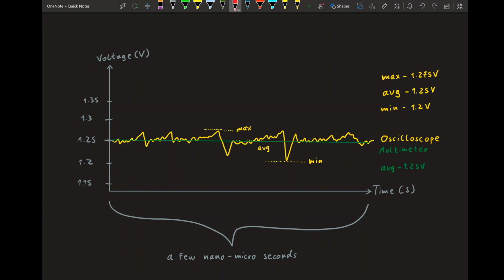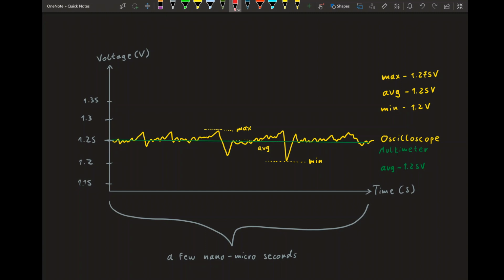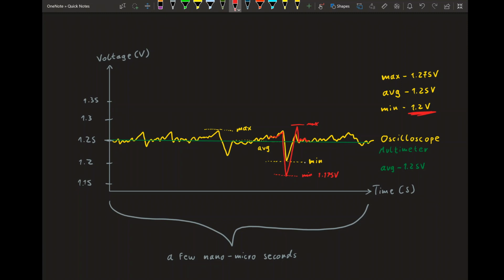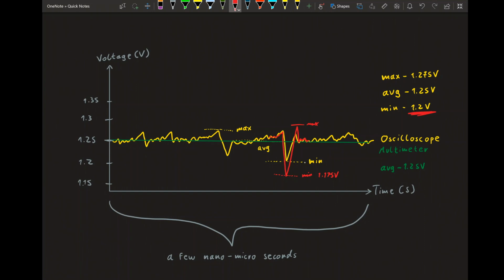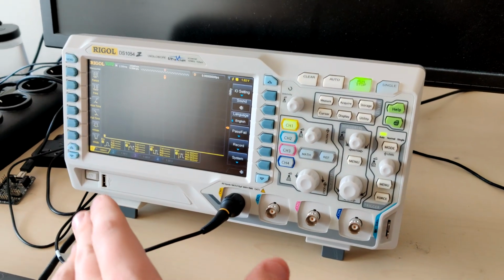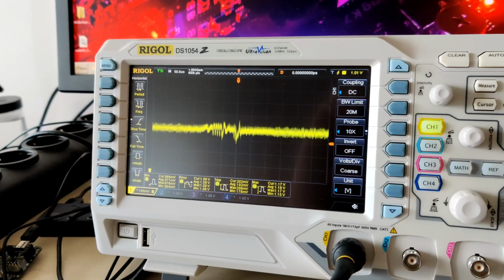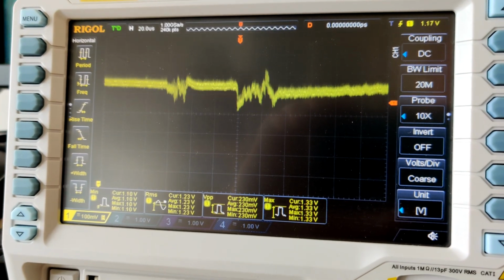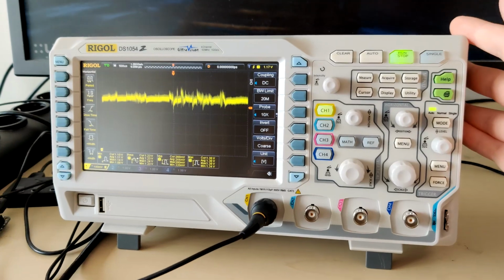Why Oscilloscopes are so useful (and why i bought one)